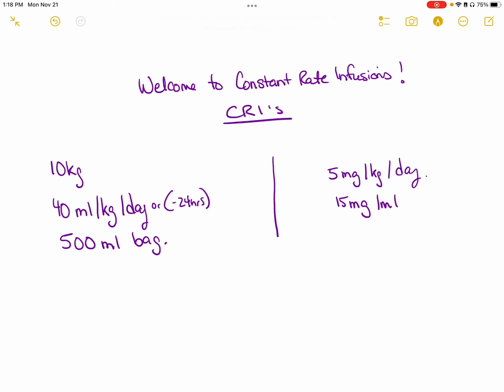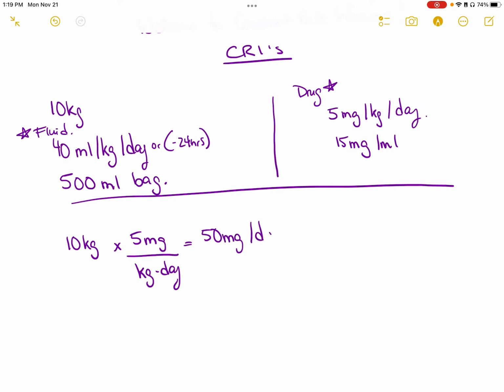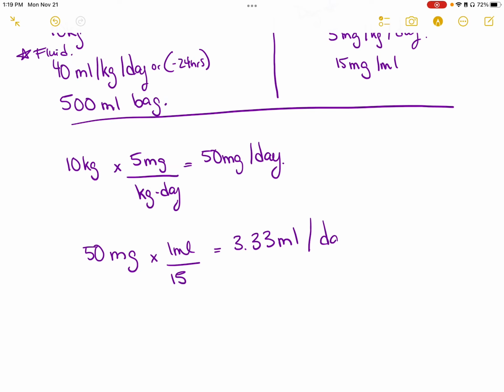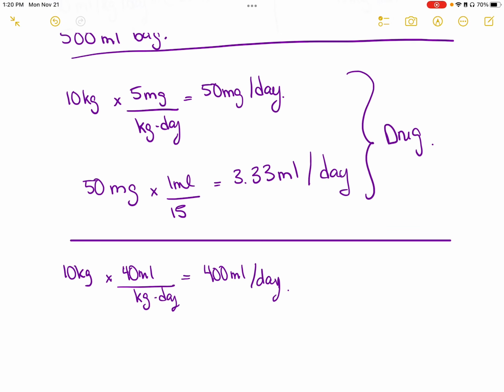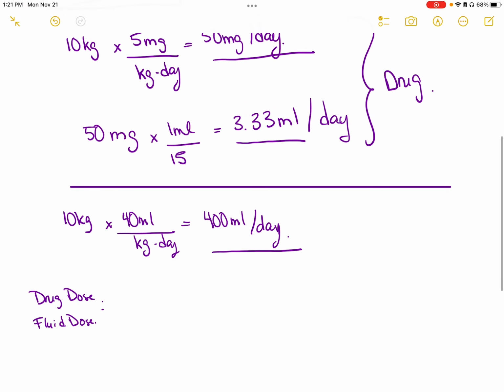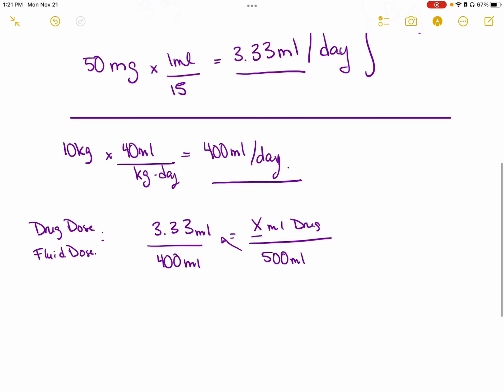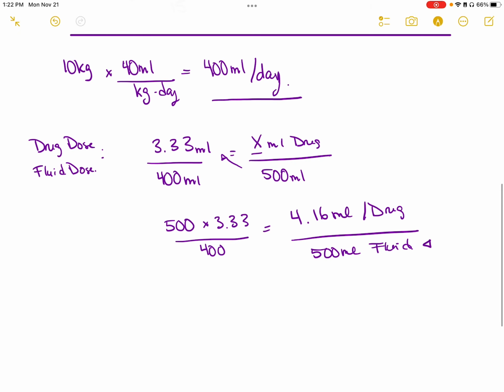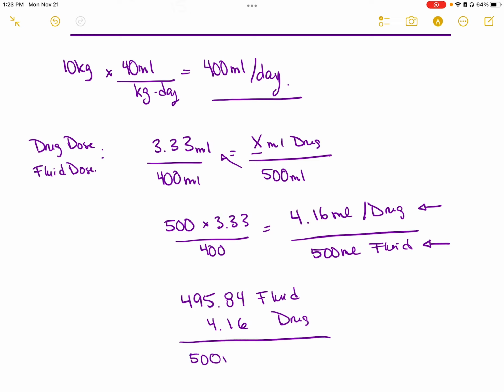Basic CRI with fluid administration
This video is an example of a basic CRI calculation in veterinary medicine